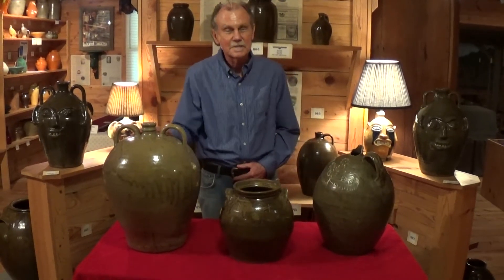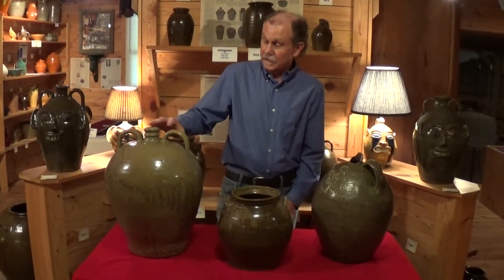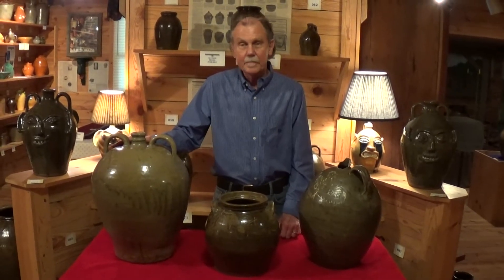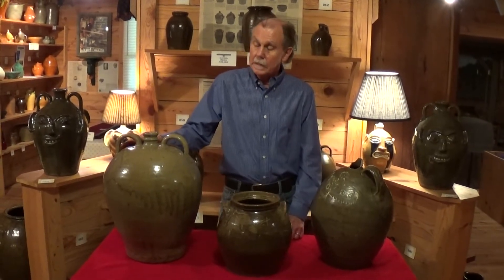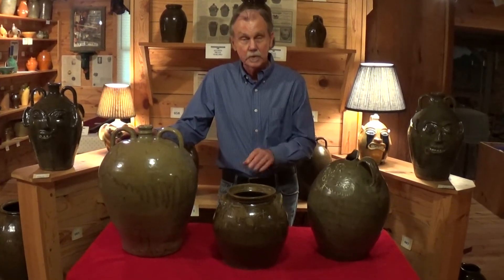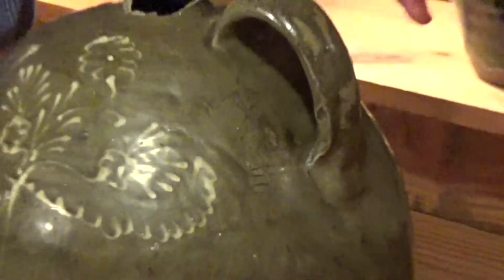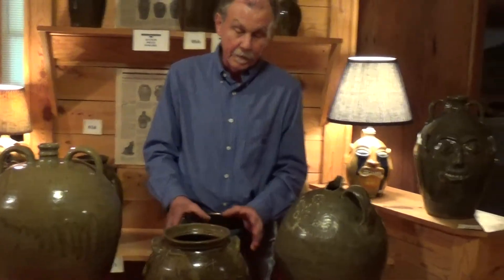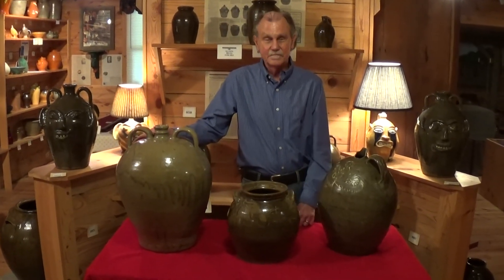Edgefield Pottery Discovery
Discussion of slave pottery findings in Edgefield, South Carolina.